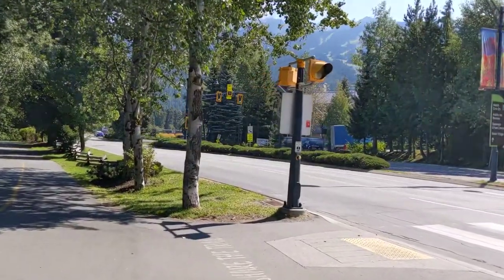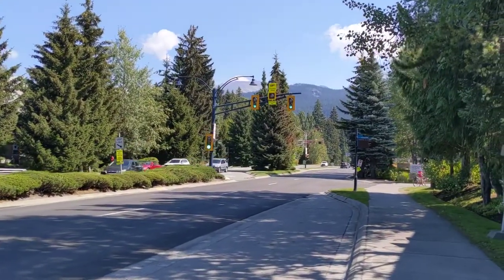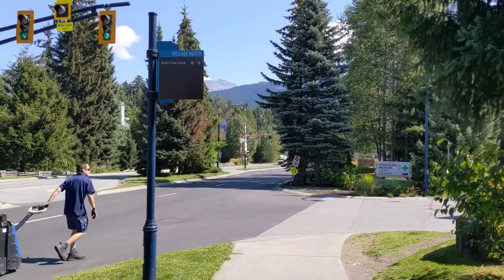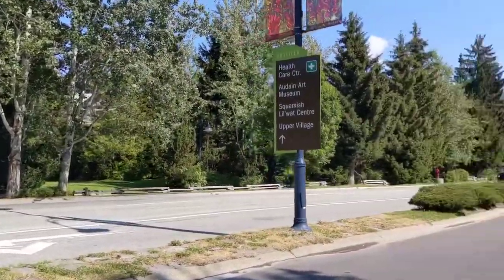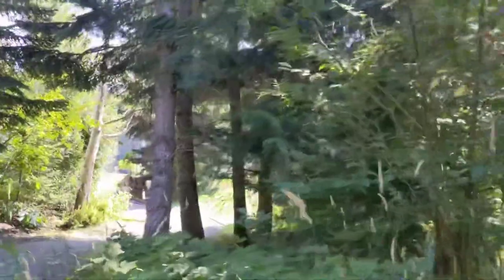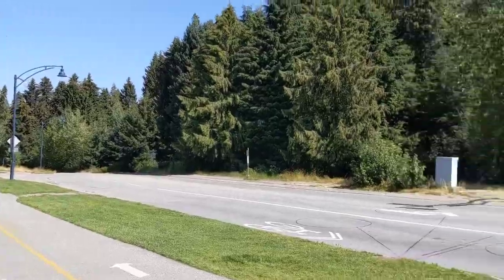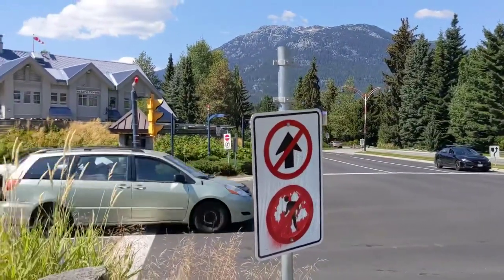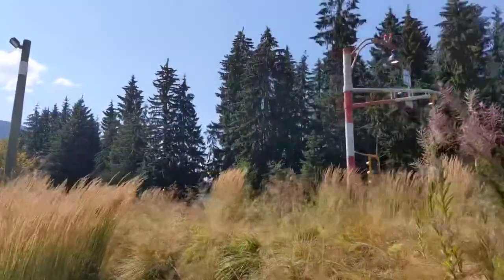Traffic Signals with Helicopter Preemption in Whistler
This is my last BC video from this collection. I figured I'd save this one for last because it's very interesting. There is a hospital at this intersection here in Whistler and from two approaches, there are queue cutter signals that are always green except when a helicopter is landing. When a helicopter is taking off or landing, the preemption is triggered and I believe the queue cutter signals turn red and the intersection is cleared out. I'm not sure if it rests in red or if it dwells certain phases but holds or flashes the red beacon on the mast arms. Either way it was a neat intersection to come across and the mast arms are neat looking.